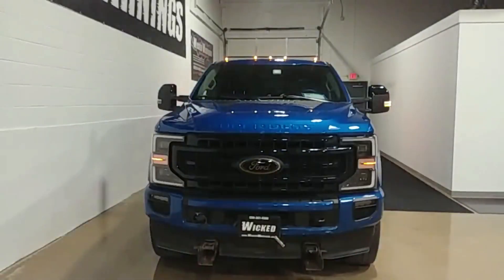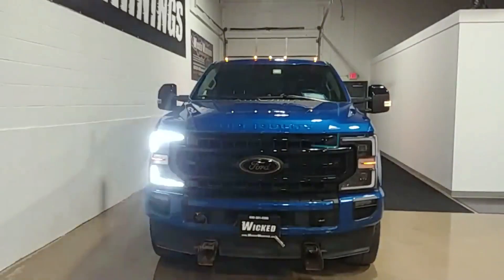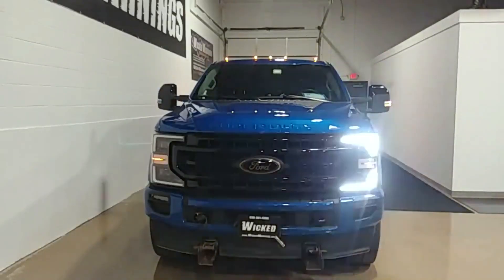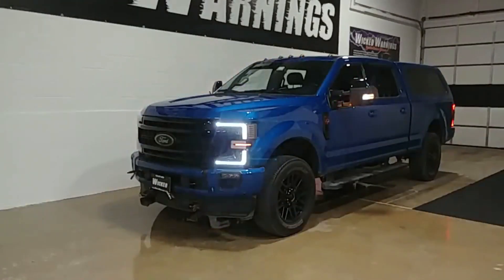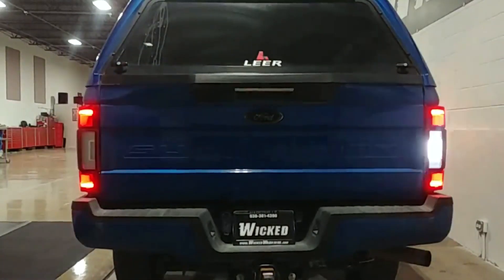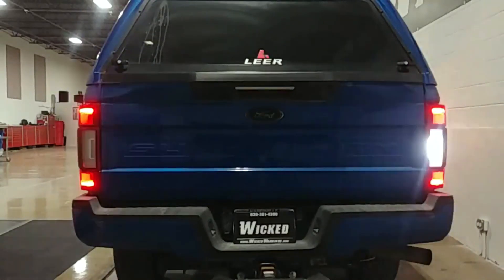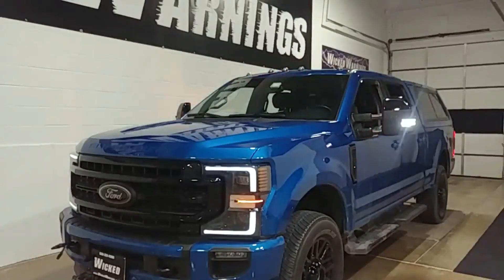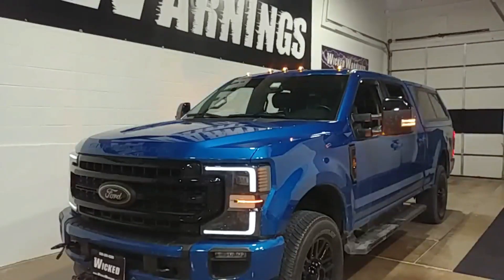2022 Ford Super Duty Strobe Lights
The products featured in this video will be linked in the description below. There is also a parts kit available to replicate this build. This video features a 2022 Super Duty Lariat with a strobe lights package by Wicked Warnings. If you have any questions about this build, please reference Build #20044.

In the front of this truck, you can see three of our Wicked Warnings Auto Flasher Kits that turn the factory DRL lights, cab clearance lights and mirror lights into strobe lights. The side of the truck features our Thin-X LED strobe light in amber within the badge. In the rear of the truck, we used another Auto Flasher Kit to strobe the factory reverse lights.

The factory auxiliary switches control all of the Super Duty strobe lights throughout this build. for more information about our Super Duty strobe lights and vehicle safety products.

Be Seen and Be Safe!

Kit Includes:
(1) 2020-Up Ford Super Duty Headlight DRL (C-Ring) Auto Flasher (WAF) Kit
(1) 2020-Up Ford Super Duty Cab Clearance Lights Auto Flasher (WAF) Kit
(1) 2020-Up Ford Super Duty Reverse Lights Auto Flasher (WAF) Kit

You may also need a wire insertion tool for this install